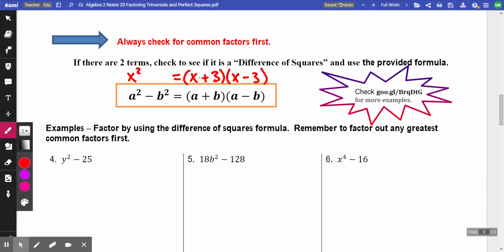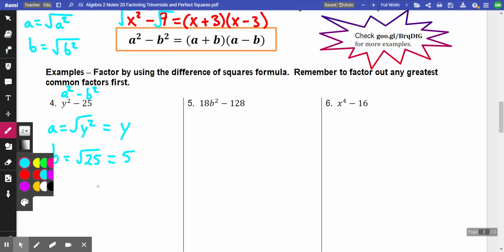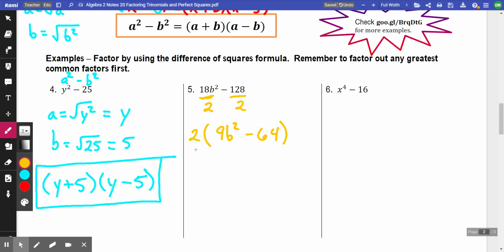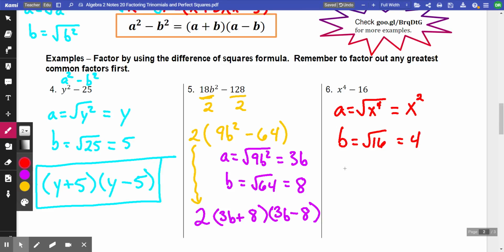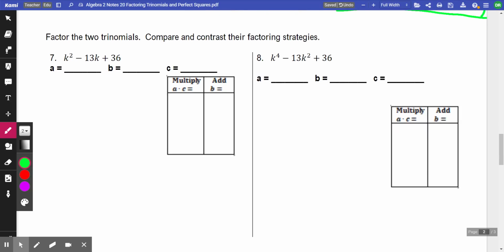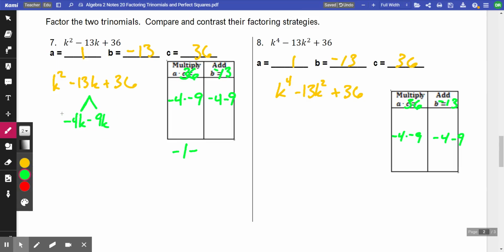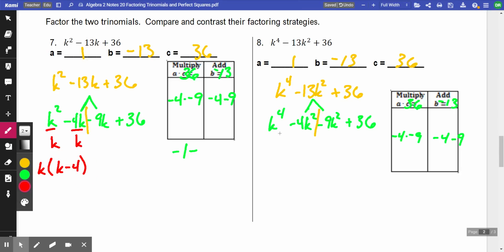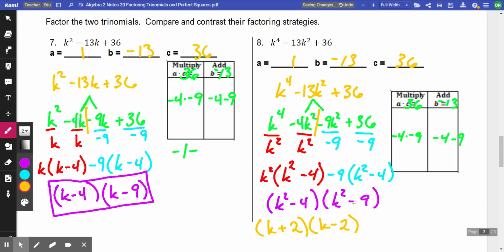Notes 20 Video 2: Factoring Difference of Squares and Trinomials of Higher Exponents